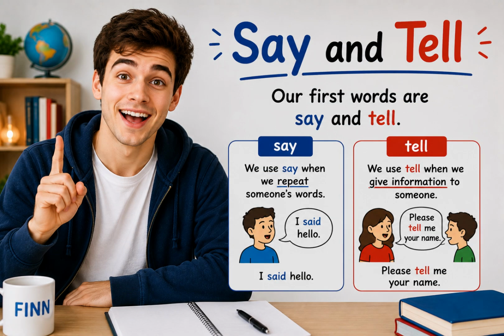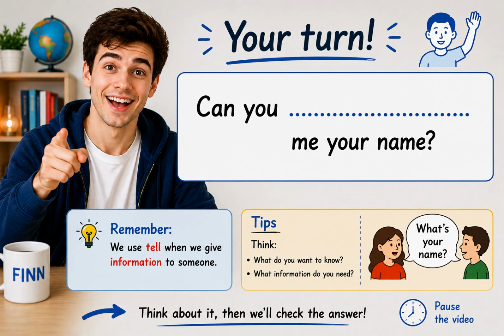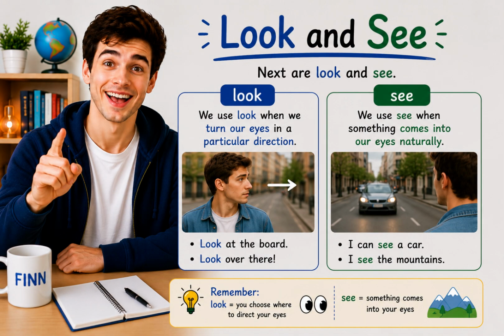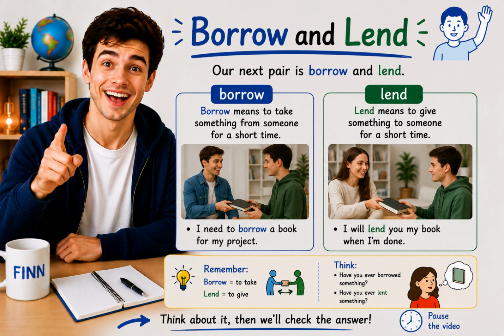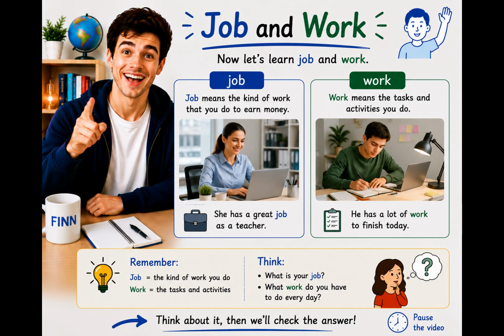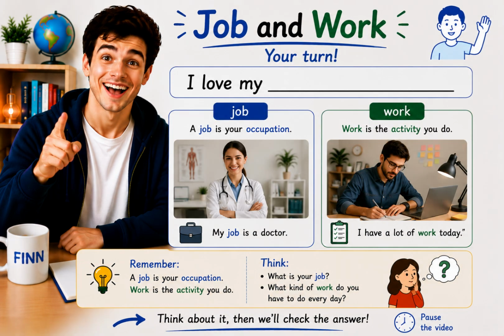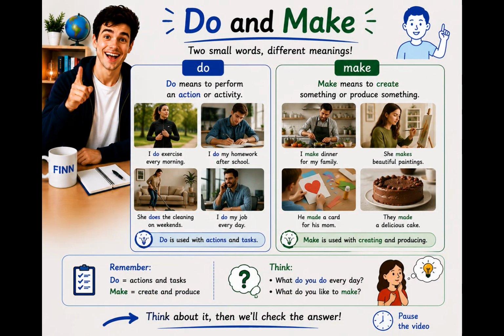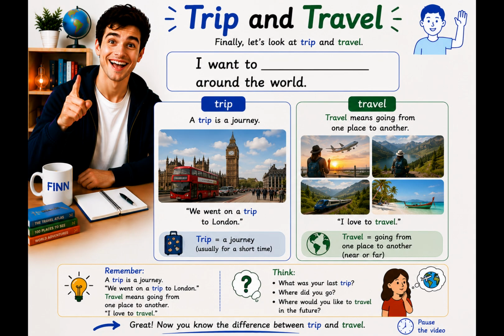WOW! These English Words Are So Confusing! | A1–A2 Lesson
Welcome to another easy English lesson with Finn!

In this lesson, you'll learn 10 pairs of English words that many learners confuse, including:

• Say or Tell
• Speak or Talk
• Hear or Listen
• Look or See
• Borrow or Lend
• Bring or Take
• Job or Work
• House or Home
• Do or Make
• Trip or Travel

This lesson is perfect for A1–A2 English learners, beginners, and anyone who wants to speak English more naturally and avoid common mistakes.

You'll learn:
✓ Simple explanations
✓ Real-life examples
✓ Fun quizzes to test your understanding
✓ Easy tips to remember the differences

Watch until the end and see how many answers you can get right!

Can you think of another pair of confusing English words?